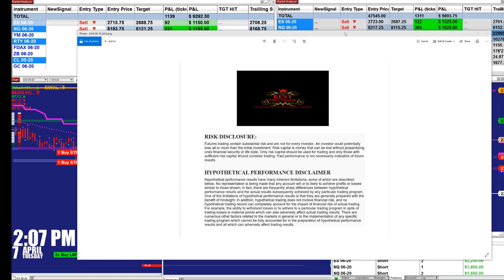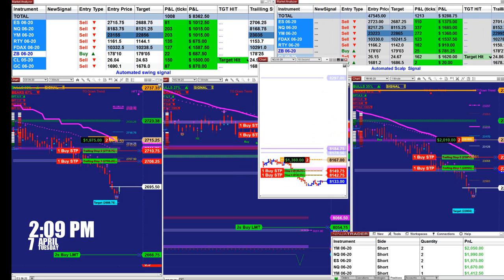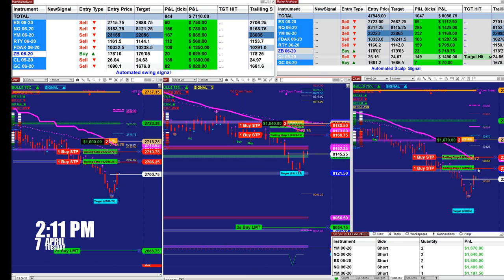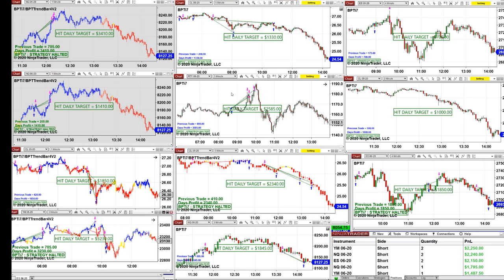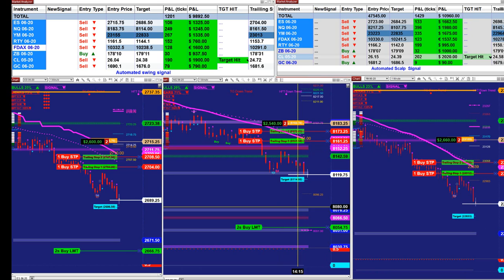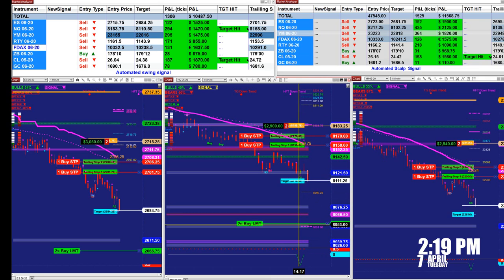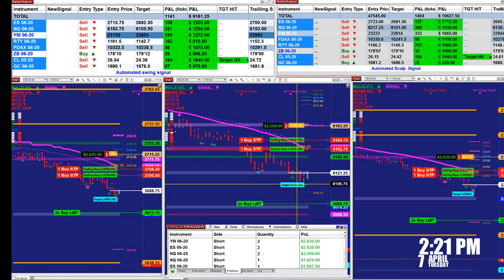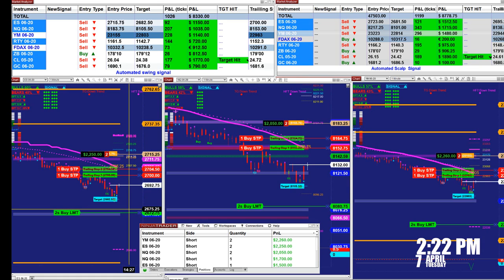Autotrader, Automated Trading, Ninja Trader, Automated Signal Entry , Best Pro Trading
100% Best Pro Autotrader, Automated Trading, Ninja Trader, Automated Signal Entry